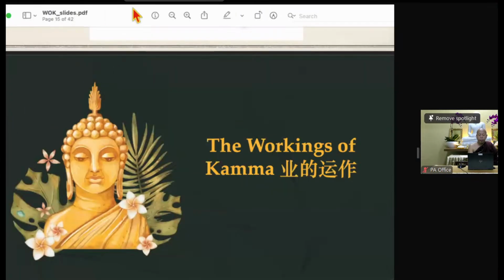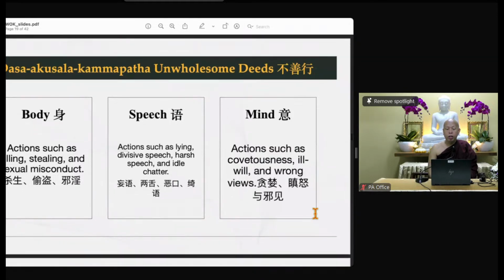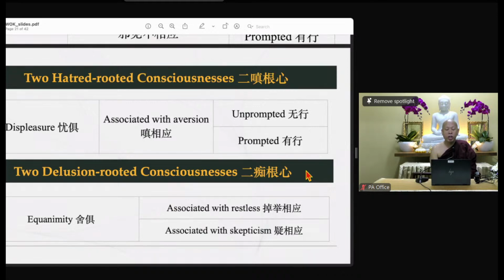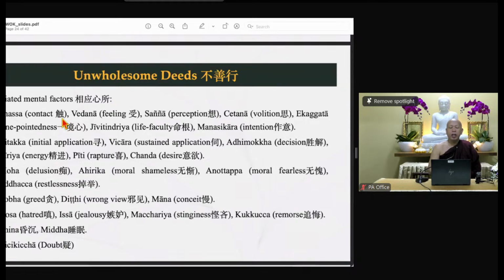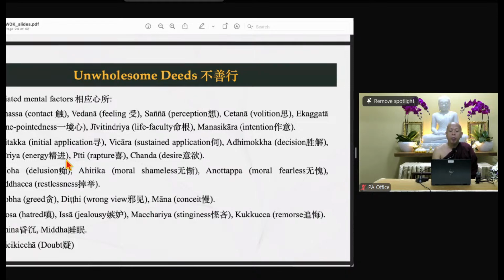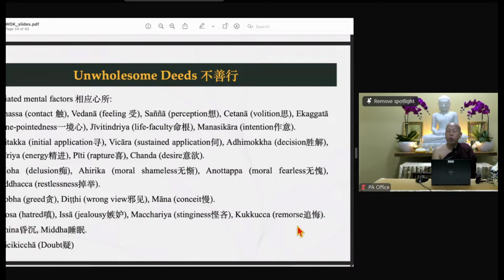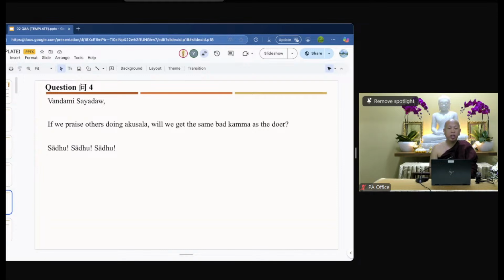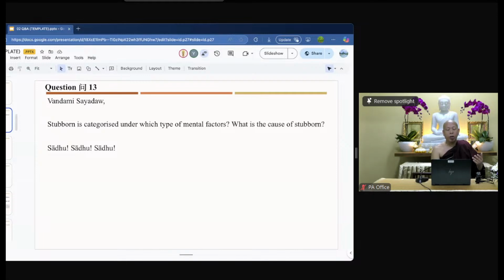02 250330 Ānāpānasati & Overview of “The Workings of Kamma” | Venerable Kovida [LIVE]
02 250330 Ānāpānasati & Overview of “The Workings of Kamma”  | Venerable Kovida [LIVE]

☸️ Dhamma Talk and Q&A
Topic: Overview of “The Workings of Kamma”
— By Sayadaw U Kovida
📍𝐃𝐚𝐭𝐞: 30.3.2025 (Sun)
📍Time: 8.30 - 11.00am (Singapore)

🔺Date: 29.3 – 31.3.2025 (Onsite & Online)
Singapore Time:
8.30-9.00am  Taking 8/5 precepts, Meditation instruction
9.00-11am     Talk & Q&A - Overview of “The Workings of Kamma”

🔺Date: 1.4 – 6.4.2025 (Online)
Singapore Time:
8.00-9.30pm   Talk & Q&A - Overview of “The Workings of Kamma”

-𝐌𝐞𝐞𝐭𝐢𝐧𝐠𝐈𝐃: 𝟖𝟏𝟖 𝟓𝟔𝟕𝟕 𝟐𝟓𝟏𝟖
-𝐏𝐚𝐬𝐬𝐜𝐨𝐝𝐞: 𝟐𝟎𝟐𝟓
*Language: Eng with Chi, Vn, Indon simultaneous interpretation

*You may collect the books at our centre